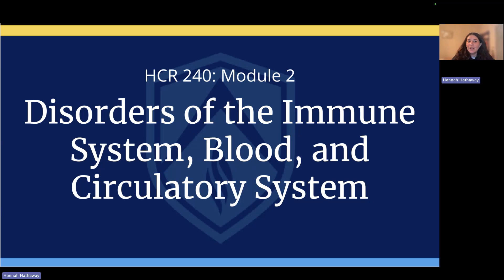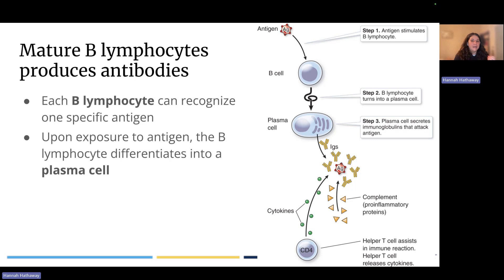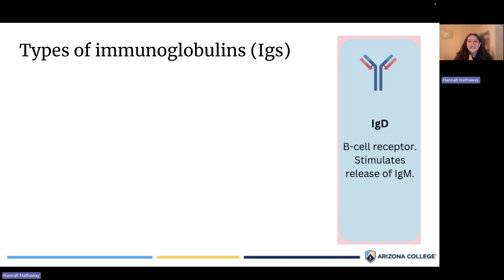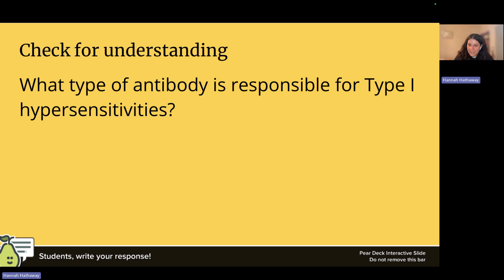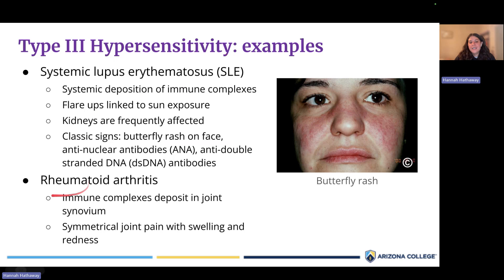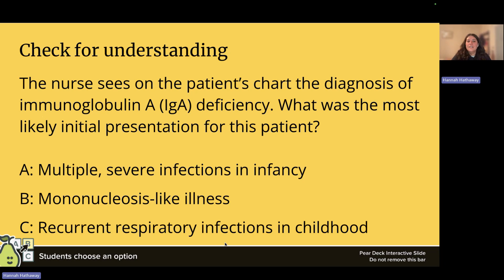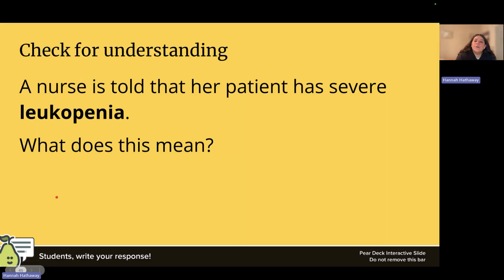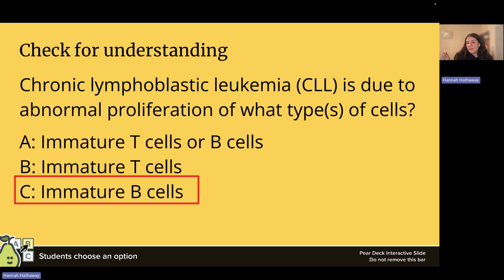HCR 240: Module 2 - Disorders of the immune system, blood, and circulatory system